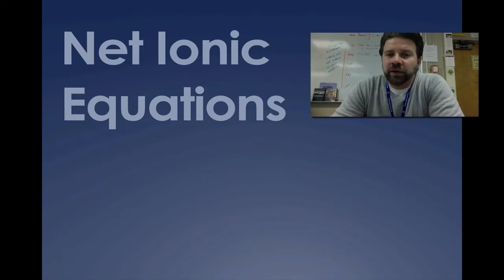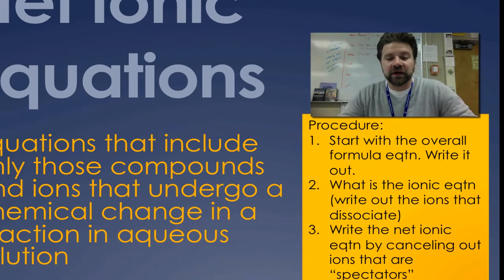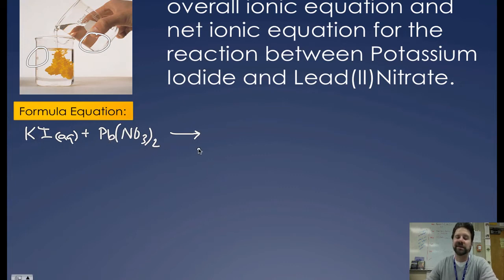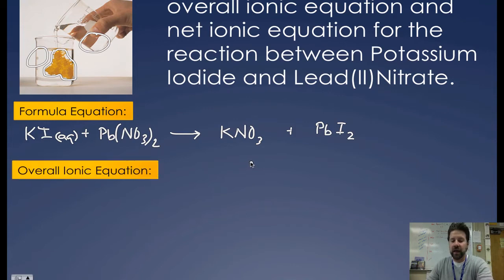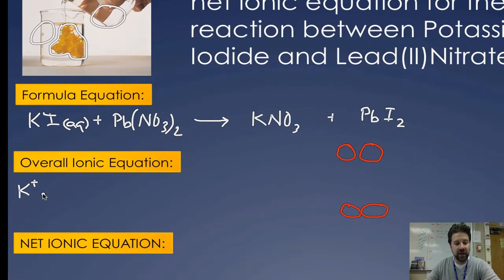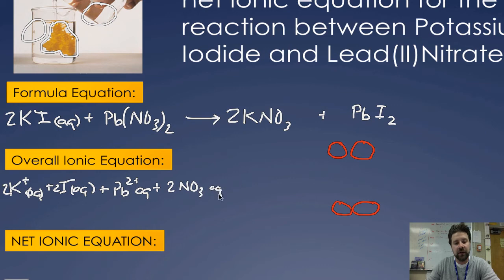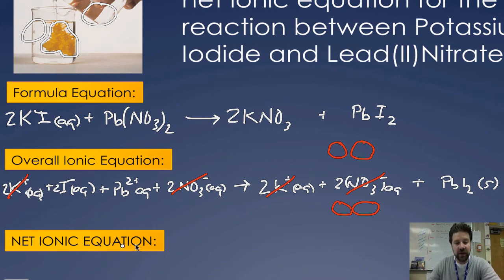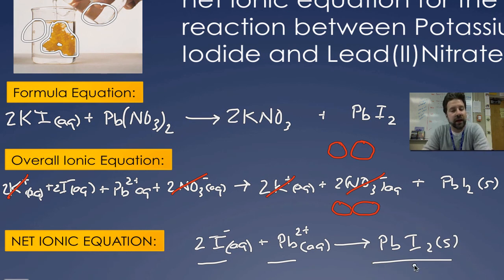Net Ionic Equations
Net Ionic Eqtns